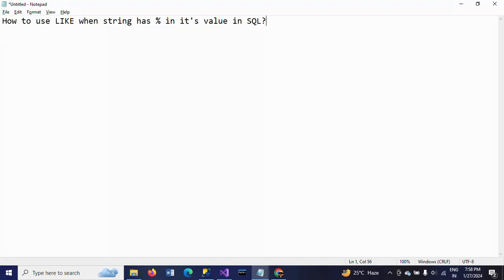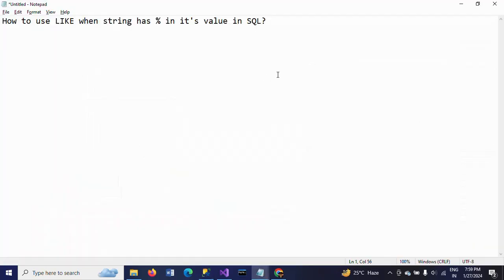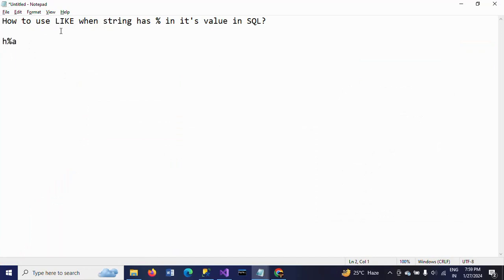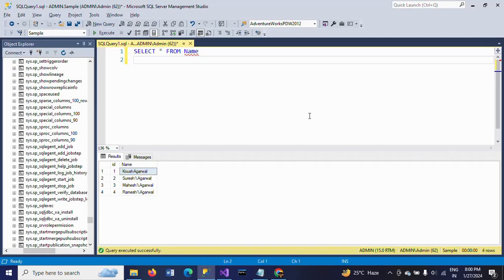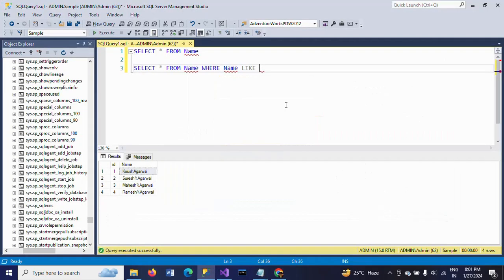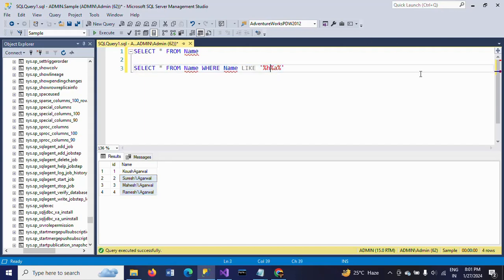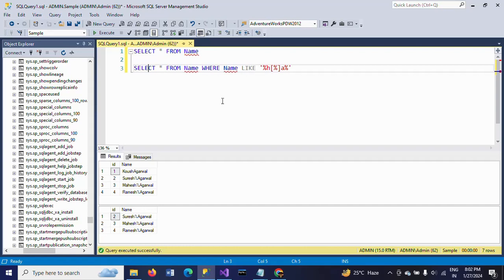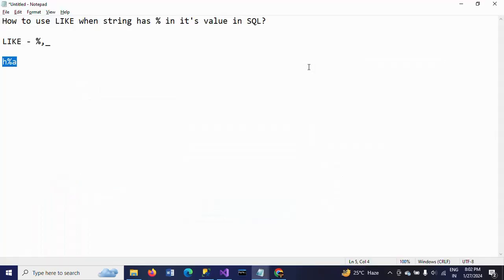SQL SERVER||How to use LIKE when string has % in it's value?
SELECT * FROM Name WHERE Name LIKE '%h[%]a%'